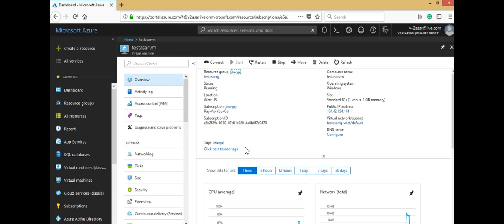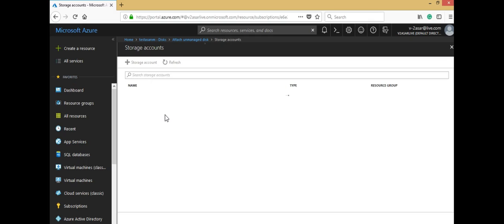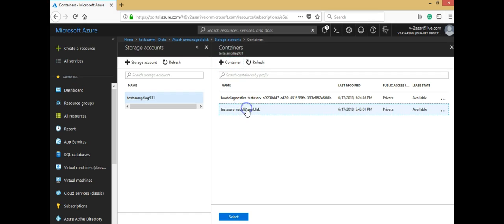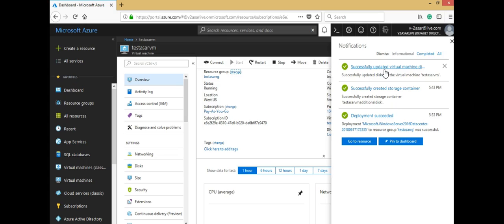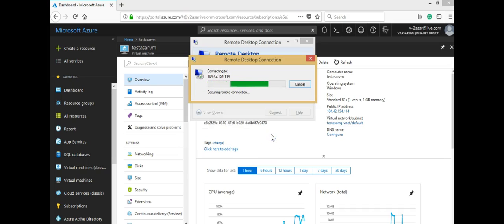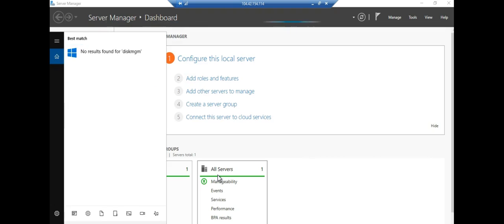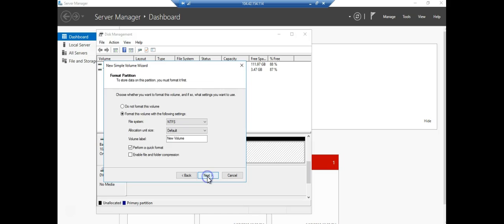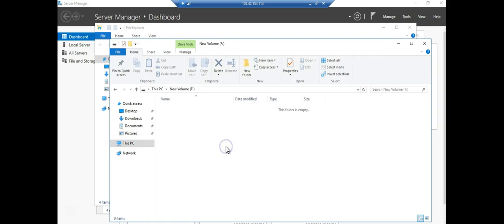Azure-70-533-Video-21-How To Attach a Data Disk To Azure VM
In this video, we will learn How To Attach a Data Disk To Azure VM